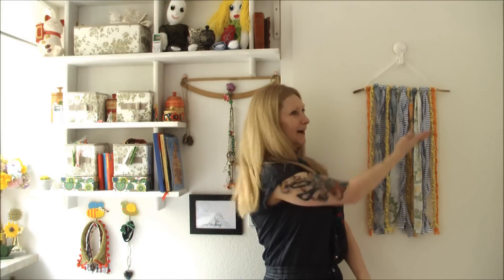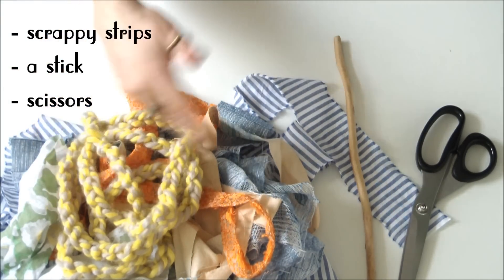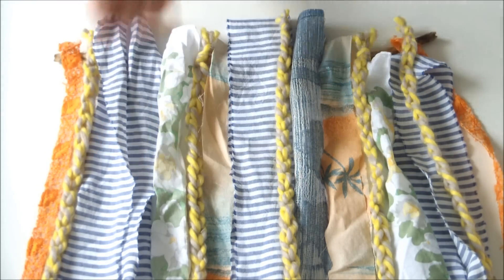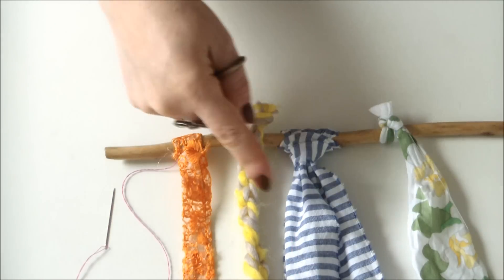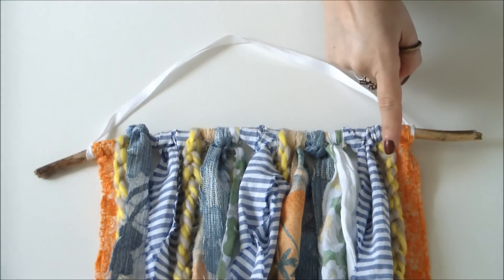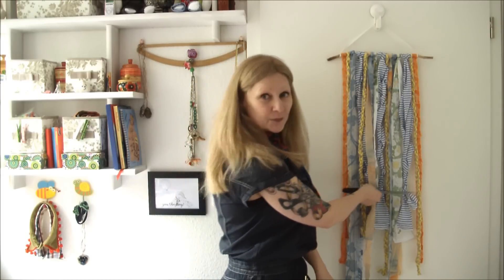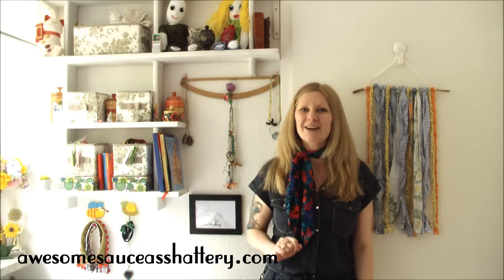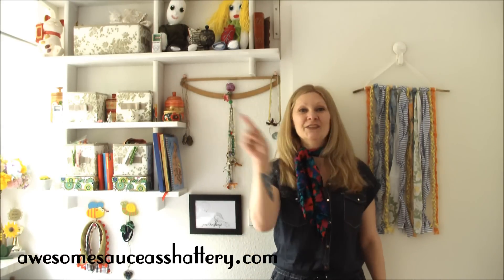The Scrappy Upcycled DIY Wall Hanging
Add some colour to your walls with my crazy quick no-sew decor tutorial!